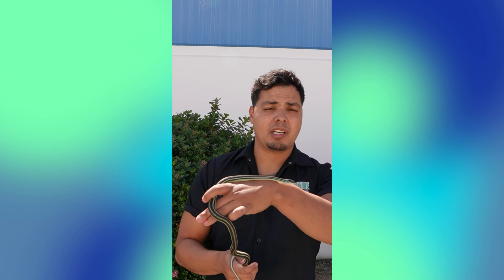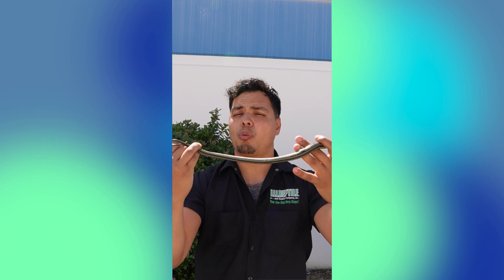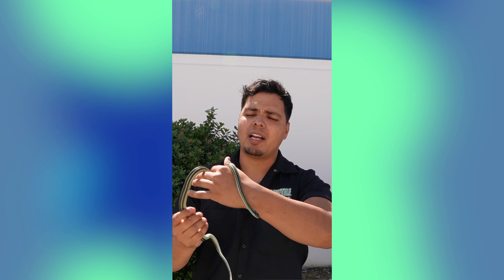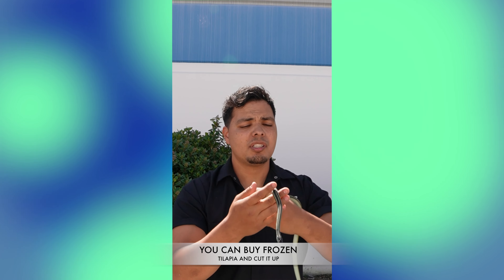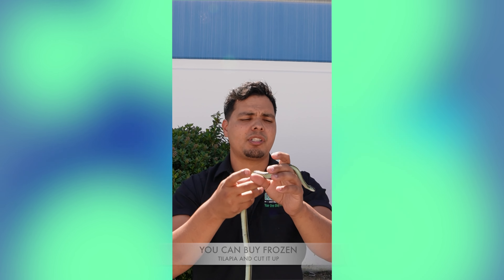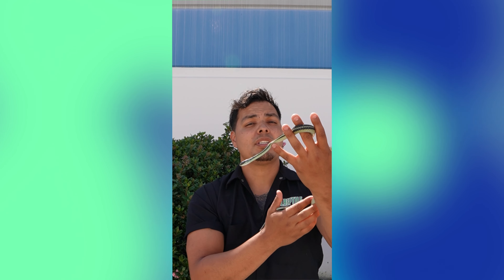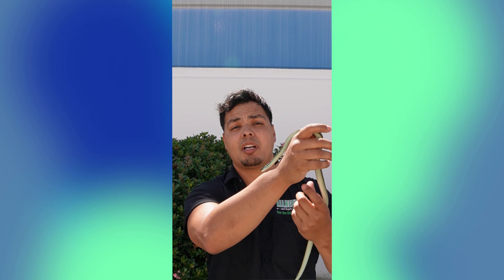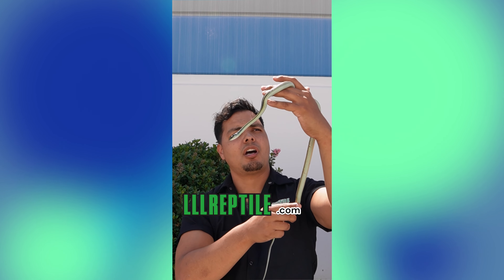RIBBON SNAKES AT LLLREPTILE